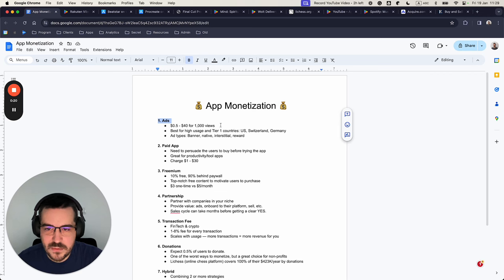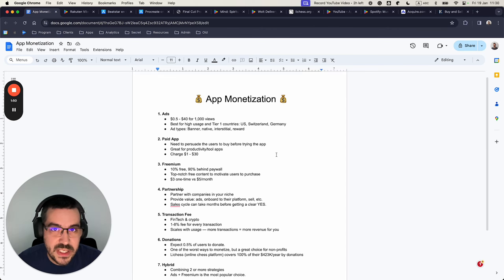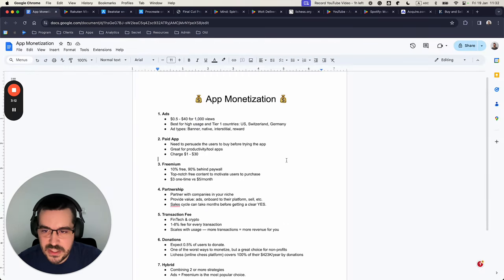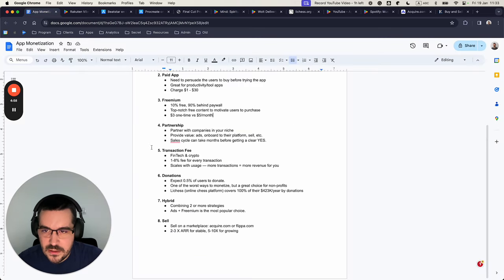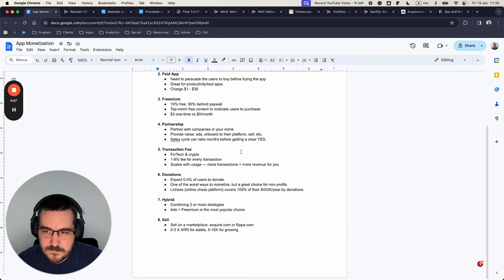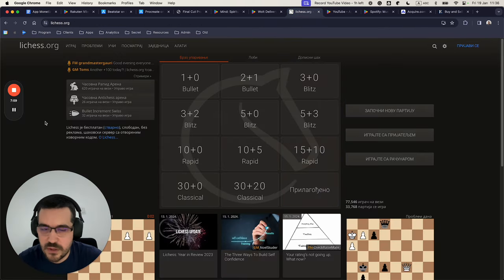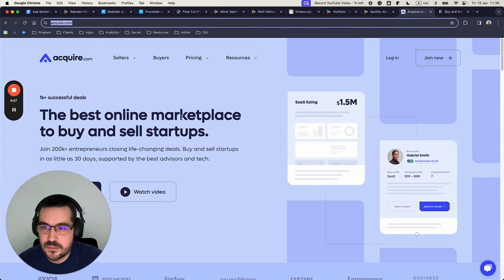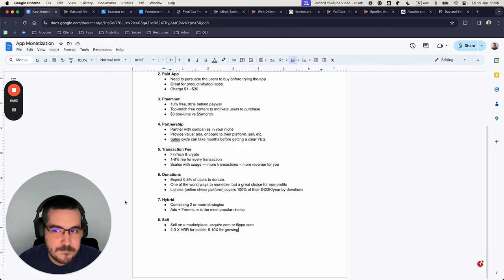8 Ways to Monetize Your App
If you're new to the channel, hey 👋 I'm Milos Jokic and I help app founders make more money.

My short story:
• Building apps since 2011
• $100K app founder
• $5M+ made for clients
• Toptal Flutter Tech Lead
• Head of Engineering